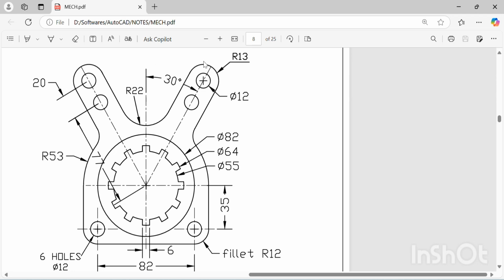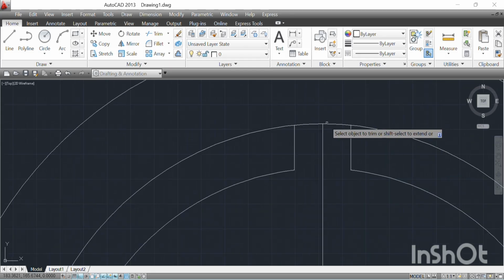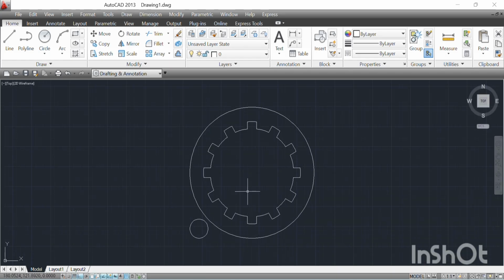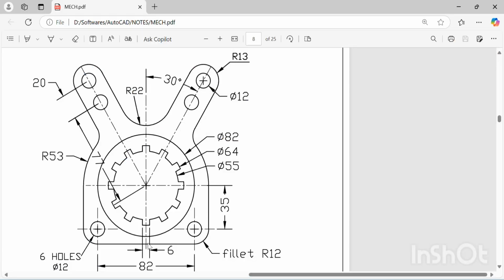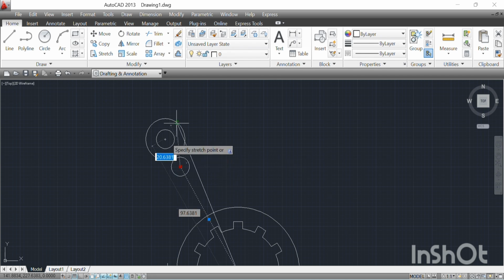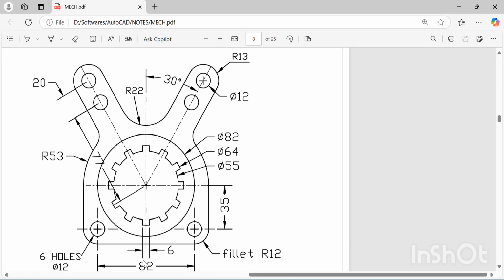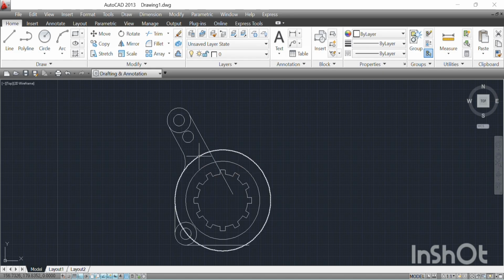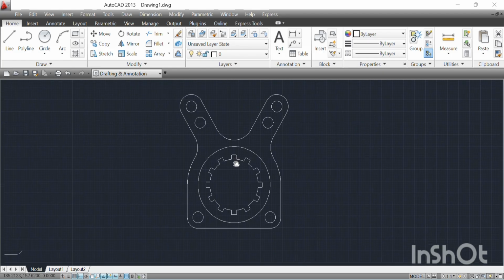Autocad Mechanical 2D Drawing Practice Exercise